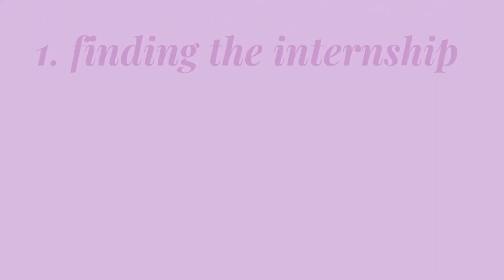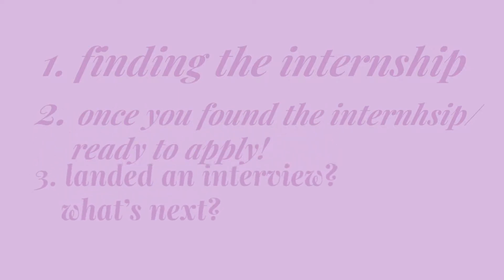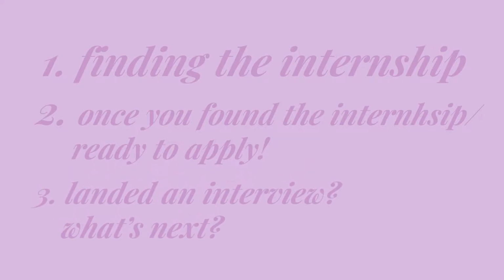how to get your DREAM internship (fashion, graphic, tech, creative)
In this video I talk about all things internships! How to land your dream internship as an undergraduate student. I am speaking on experience of a 4th year Fashion Communications major. My internships ranged from the fashion industry to the tech industry.
Interned at:
CONVEY
The KIT
ELLE Canada
Flipp
GOODLUCK!!!